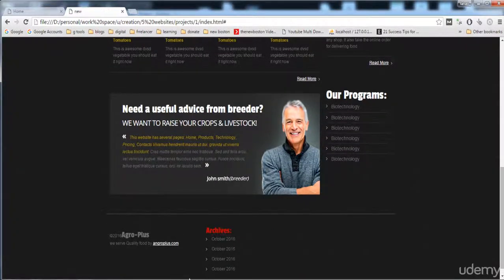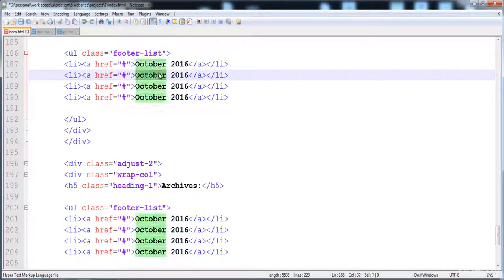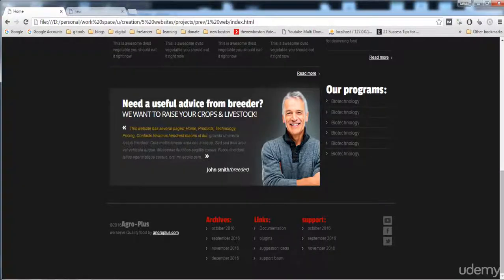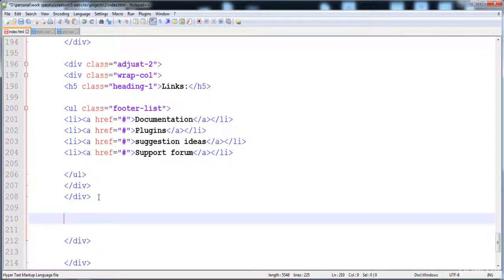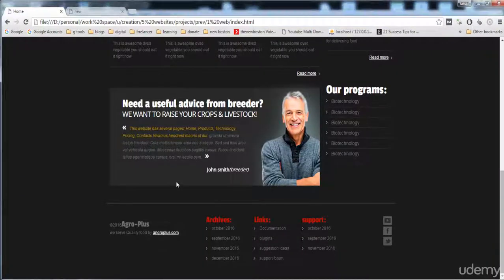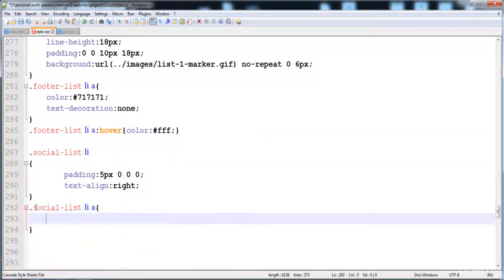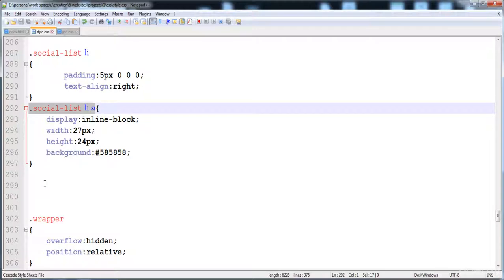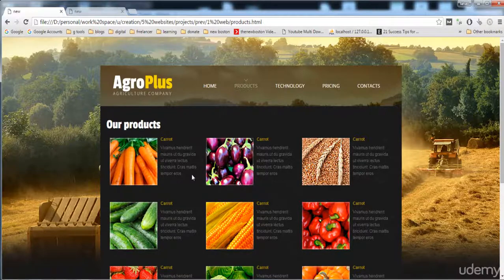052 Footer part 2